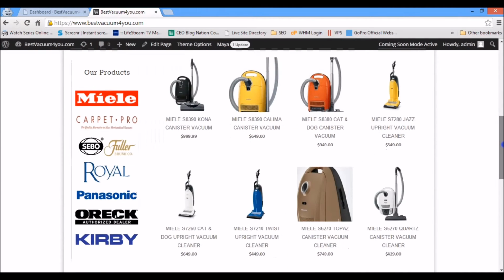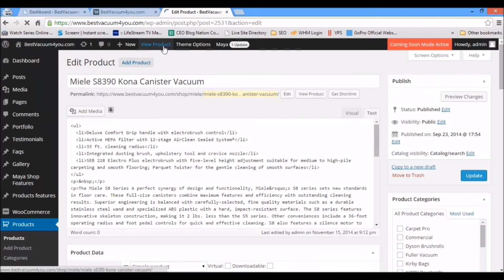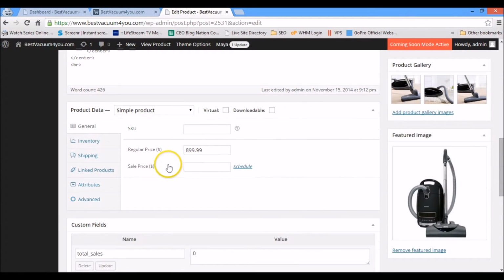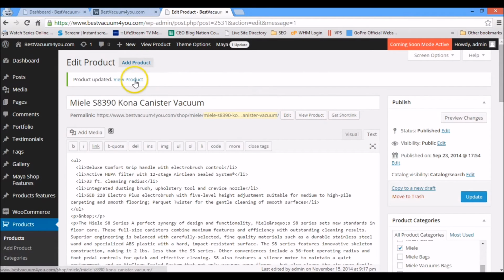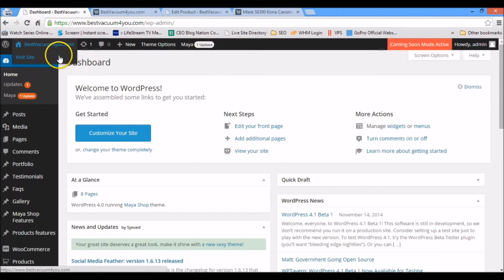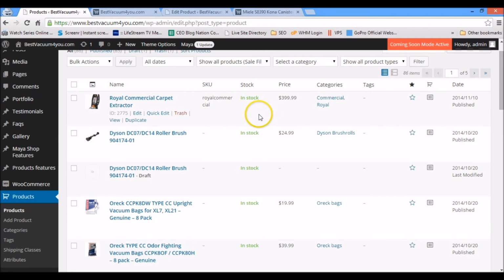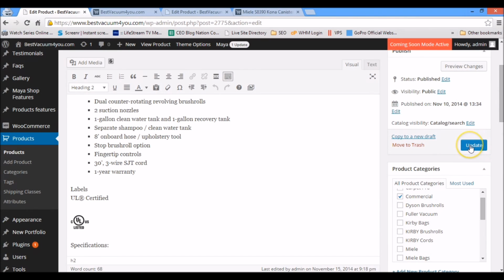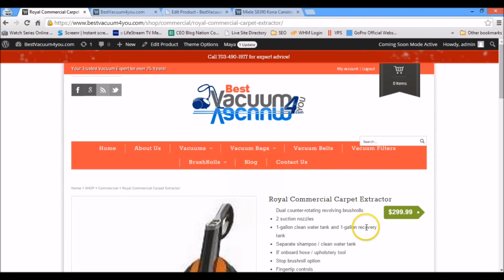How to change and edit prices on your Woocommerce website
This step-by-step video will show you how to edit prices on your Wordpress eCommerce Website.